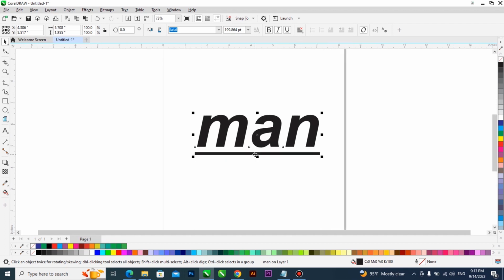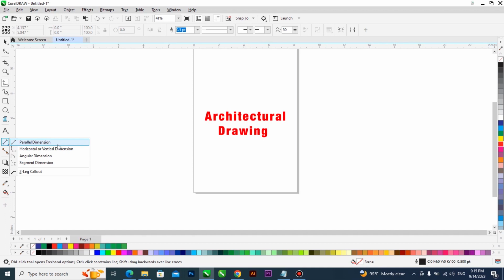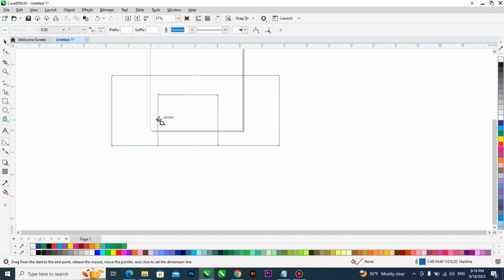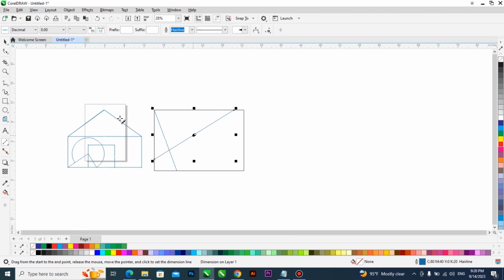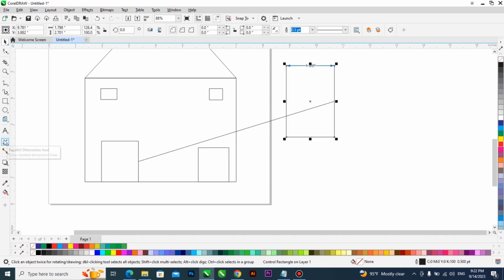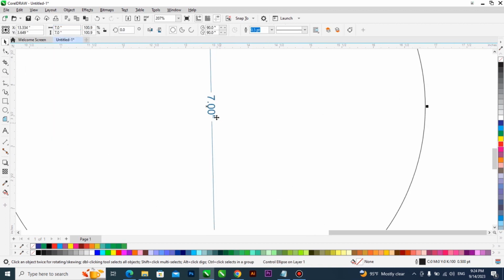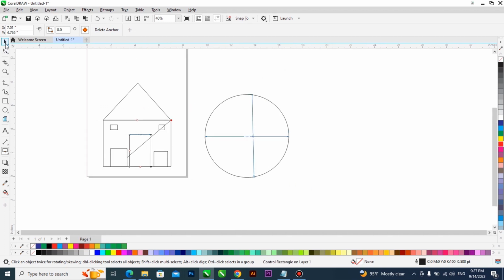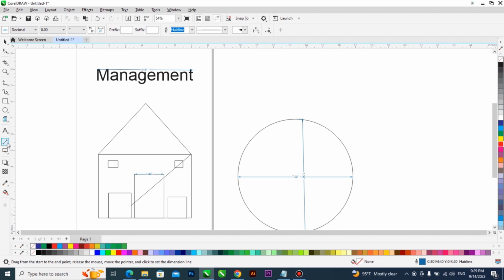CorelDraw Tutorial (10) Mastering the Parallel Dimension tool and their functions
This video will educate you on the knowledge about Mastering the Parallel Dimension tool and their functions, also how to make use of them.

You will learn the following:
- Parallel Dimension
- Horizontal and Vertical Dimension
- Angular Dimension
- Segment Dimension
- 2-Leg callout
- Connector
- Anchor Editing